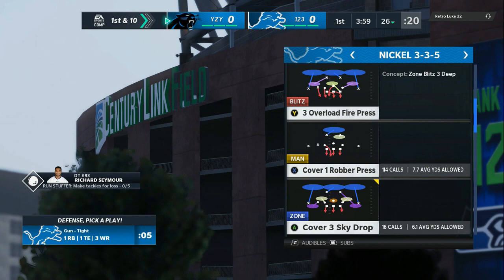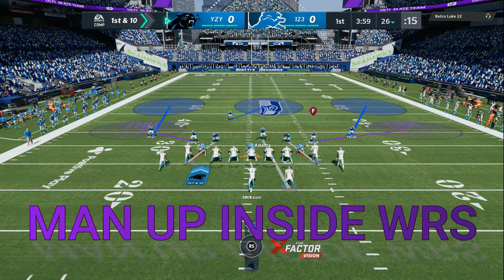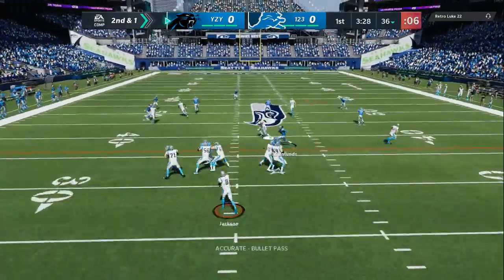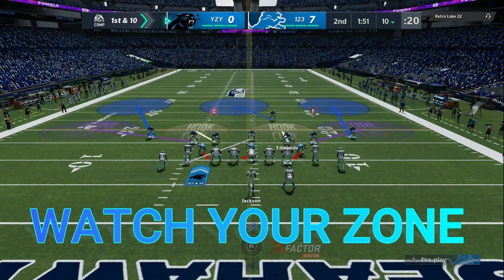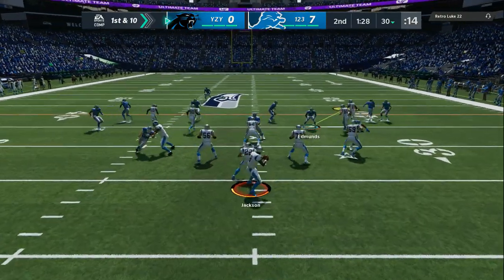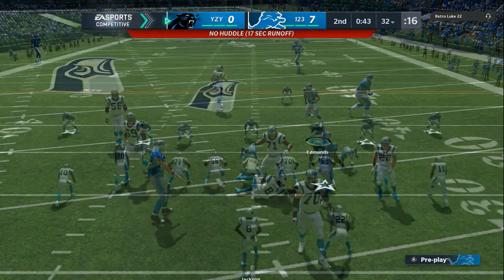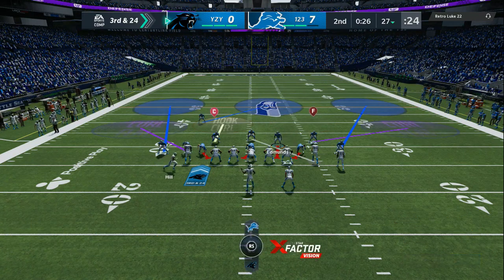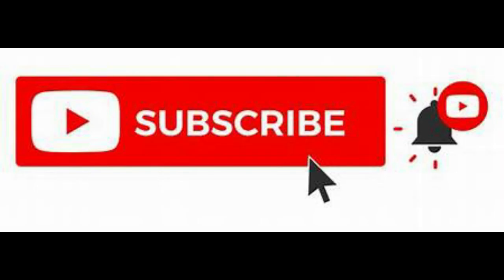EASY "LOCKDOWN" MADDEN 21 DEFENSE-MADDEN 21 ULTIMATE TEAM GAMEPLAY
MADDEN 21 LOCKDOWN DEFENSE TIP VIDEO, I WILL SHOW YOU HOW TO STOP CORNER ROUTES, CROSSERS AND GET COVERAGE SACKS